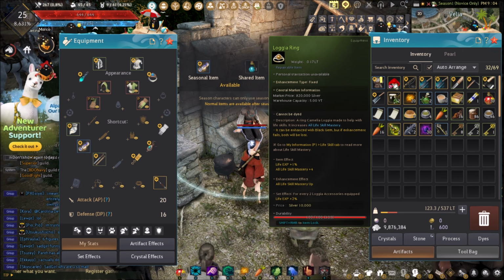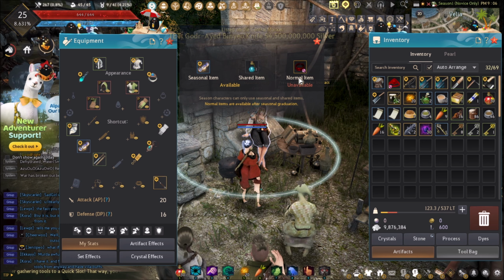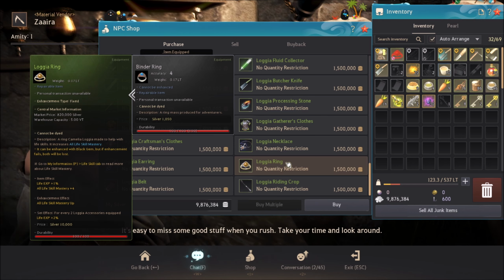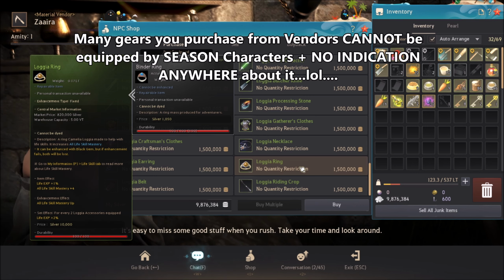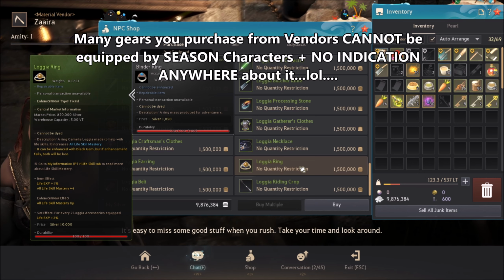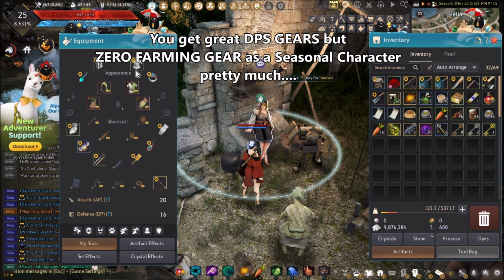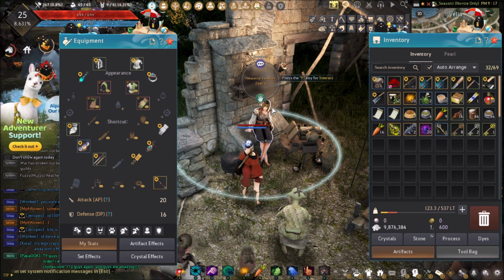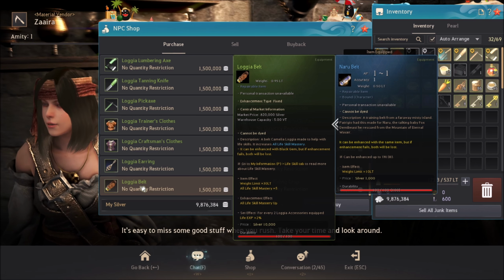BDO│The DIFFERENCE between SEASONAL & NON-SEASONAL Character Creation - Here's The "CATCH"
After asking at least 50 people in chat and watching douzen of youtube video with no success, I now understand the difference between SEASONAL class creation and non-seasonal.

Technically, SEASONAL class will PROMOTE DPS-GEAR vs Life XP gear.

Life Xp gear is for farming. If you love AFK fishing, farming, gathering, skinning, lumbering, stone gathering, etc, they won't promote those gears.

The other option is to buy GEARS in the AUCTION HOUSE ( centre market ) which will cost you 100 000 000 silvers or MORE.

As a new player, you'll never have that in your bank to buy.

So, there's the difference for you.